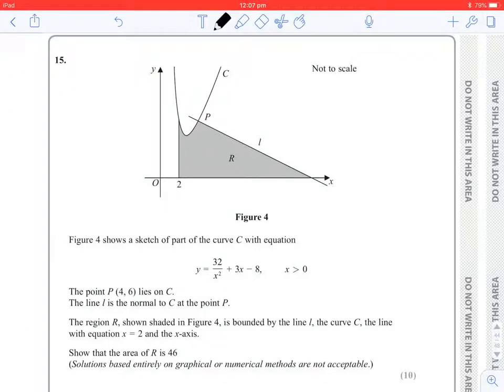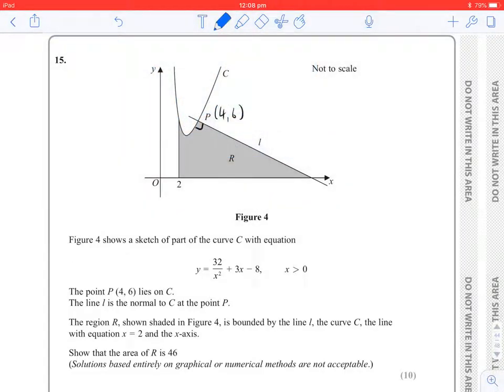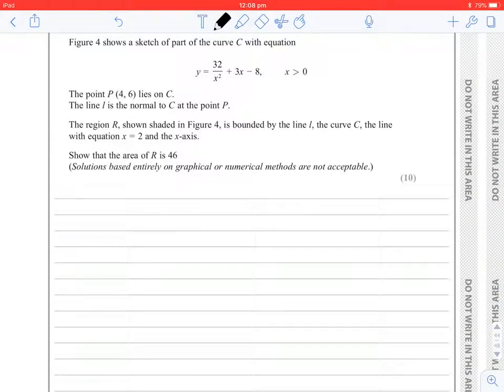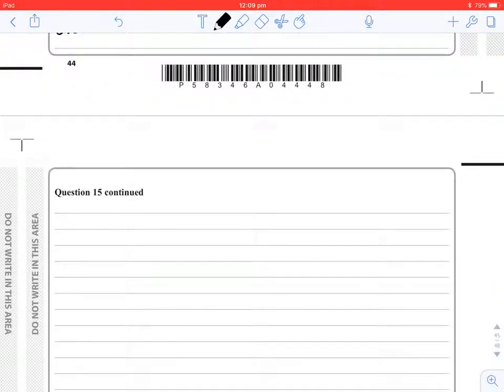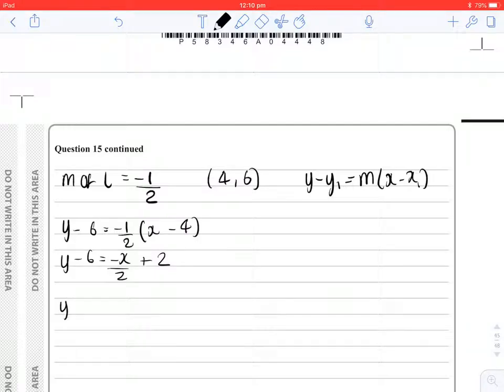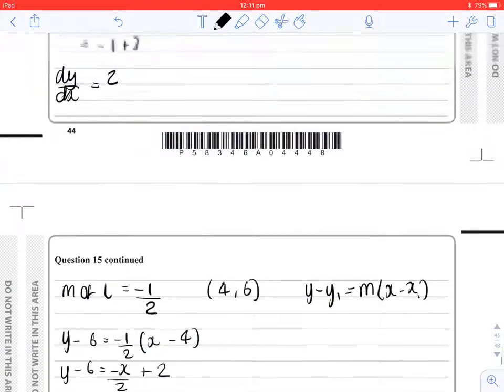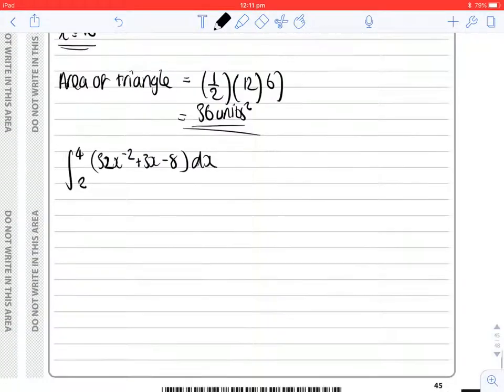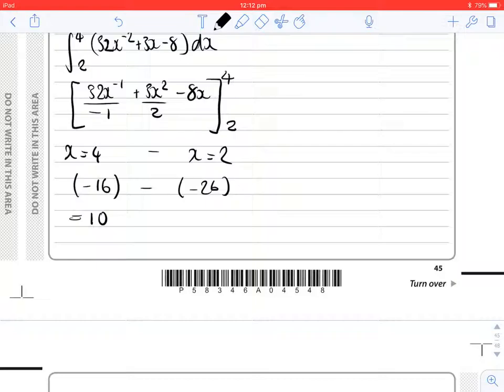AS 2018 Pure Q15